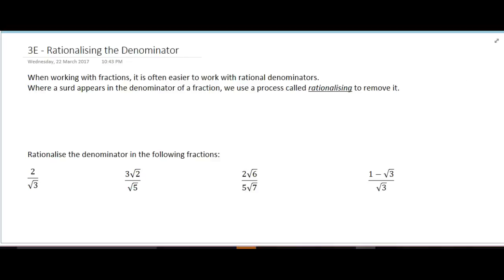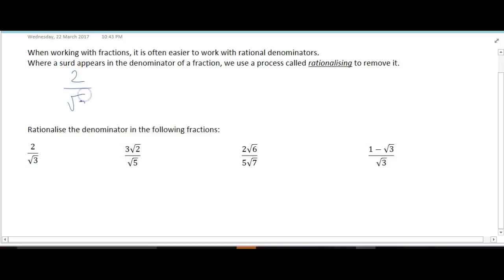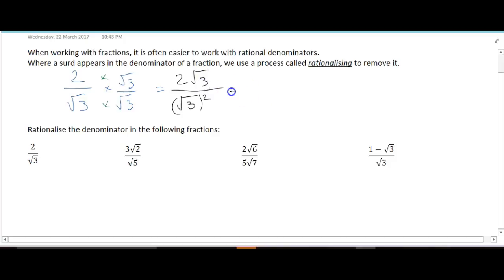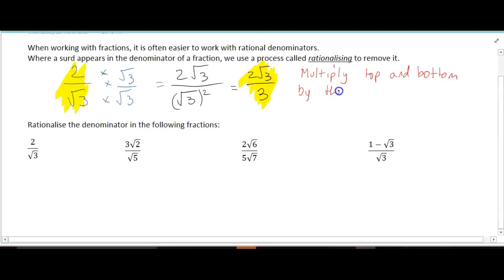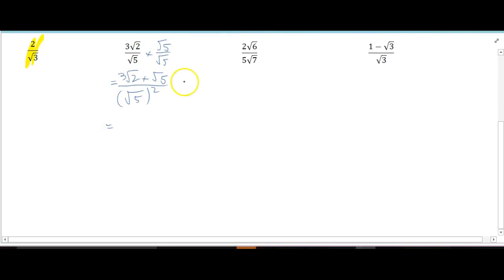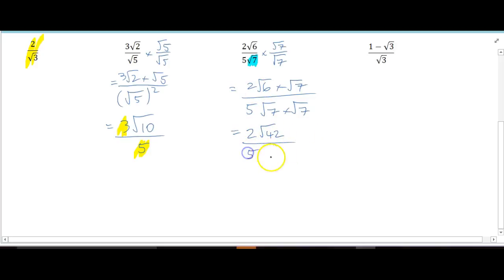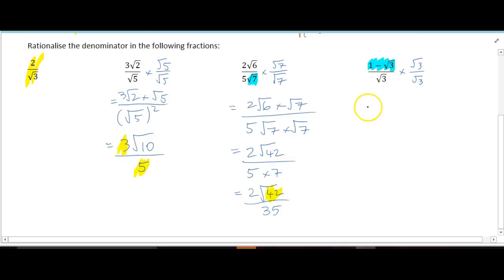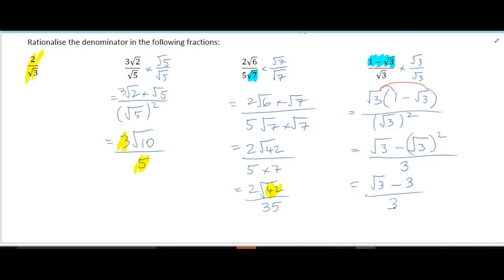3E - Rationalising the Denominator